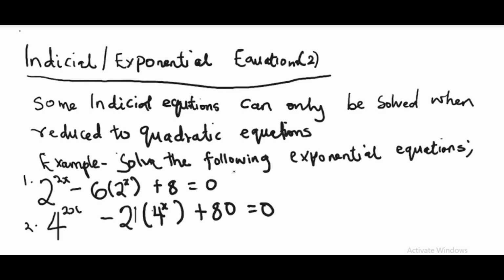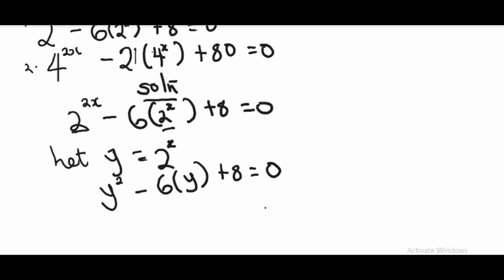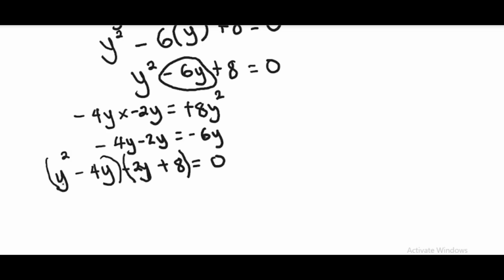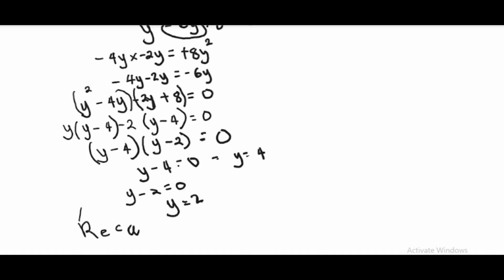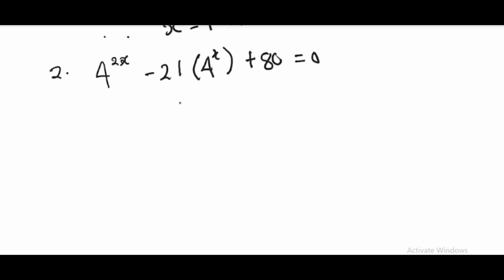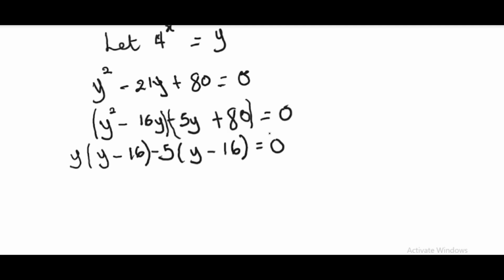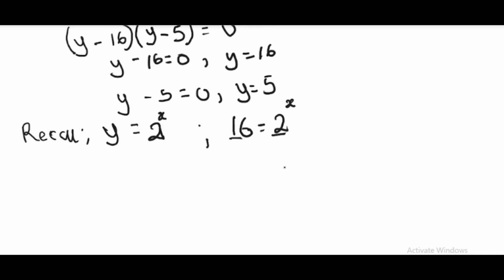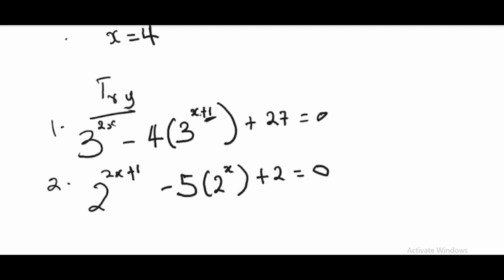INDICIAL EQUATIONS 2, SECRETS EVERY STUDENT SHOULD KNOW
Welcome to ACE MATH WITH JOY 🎓

In this video, we uncover the Indicial Equation — secrets every student should know! If indicial equations have ever seemed confusing, this lesson breaks everything down into simple, clear steps that are easy to understand and apply.

You will learn:✅ What an indicial equation is✅ How indicial equations are formed✅ Step-by-step methods for solving them✅ Common mistakes students make (and how to avoid them)✅ Exam-focused examples suitable for senior secondary students

This lesson is perfect for students preparing for WAEC, NECO, and other mathematics examinations, as well as anyone who wants a deeper understanding of advanced algebra concepts.

Mathematics made easy — one concept at a time!